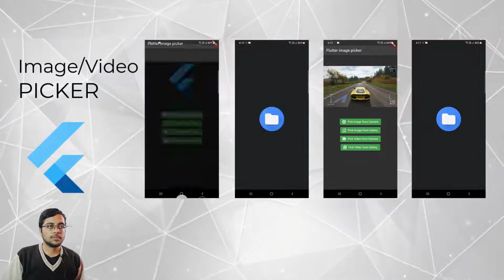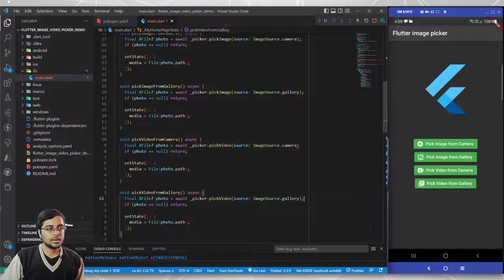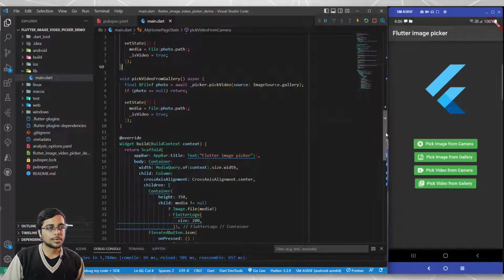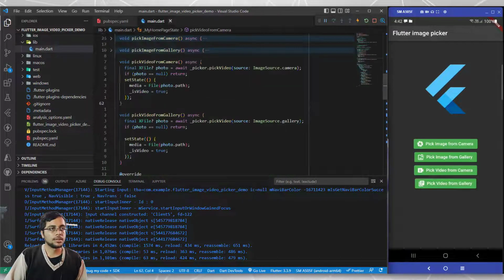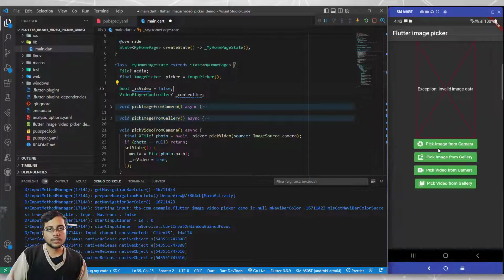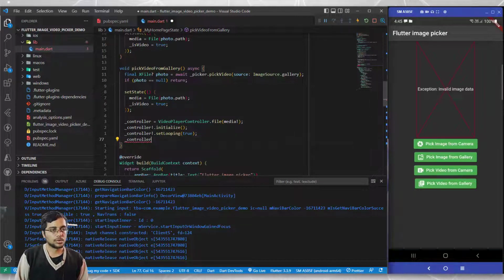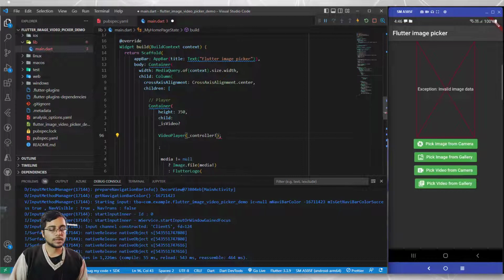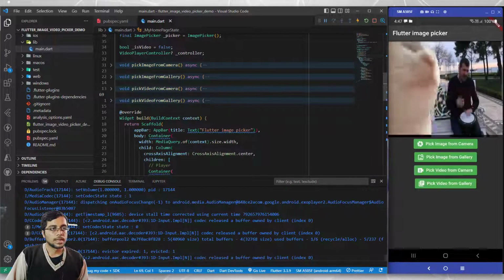How to pick Images and videos from your device in Flutter | Part 3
This is a super beginner friendly tutorial on how to implement image and video pickup functionality into your app with how to actually show the media that you have picked.
This video is divided into three parts:
Part 1: Building Simple UI for our project app
Part 2: Implementing Image pickup feature from Camera an Gallery
Part 3: Implementing Video pickup and show feature from Camera and Gallery